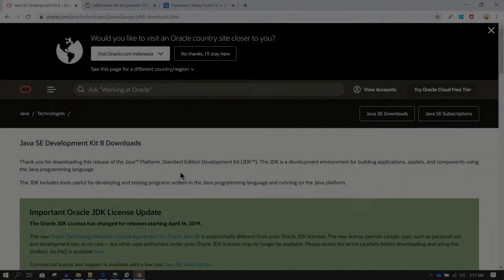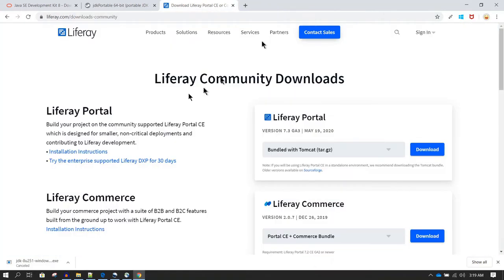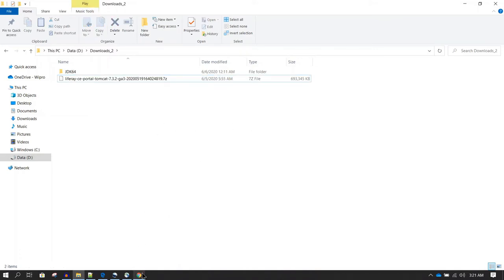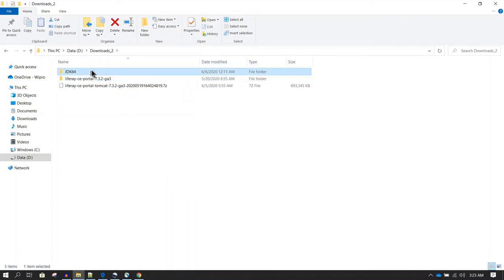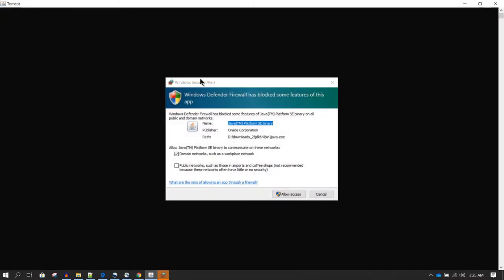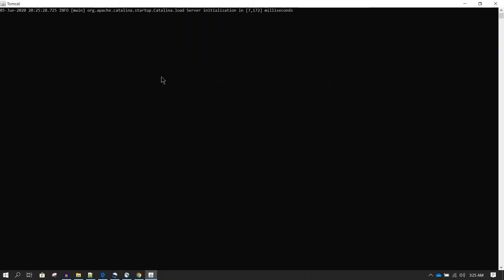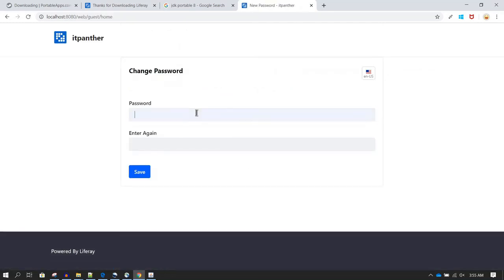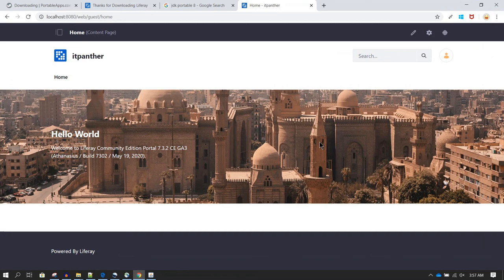How to Install Liferay on Windows Operating System | Liferay 7 Installation | Easy Steps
In this tutorial we are going to learn how to install Liferay on Windows operating system. Liferay is an opensource software which has very active community who helps you answering all the questions you have with regard to using Liferay software.

If you have any query, feel free to ask in comment box and I will be more than happy to answer all your questions. ign up to killshare using this link and get one month free membership.